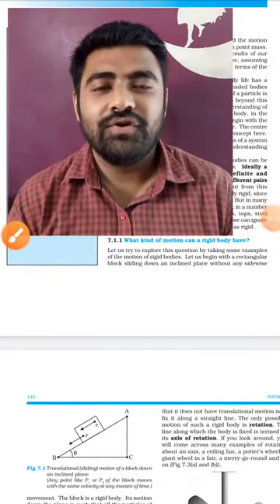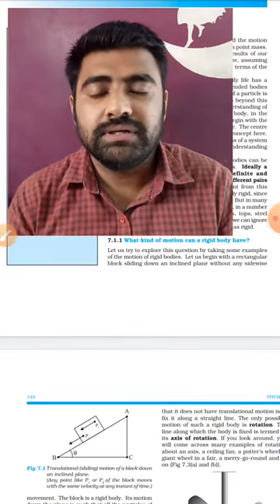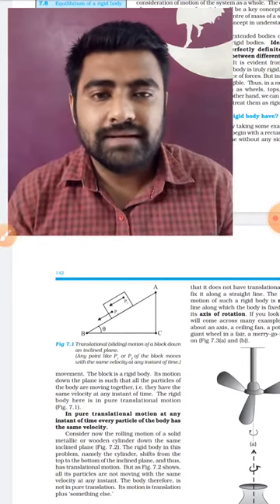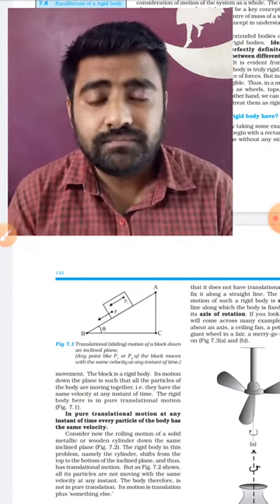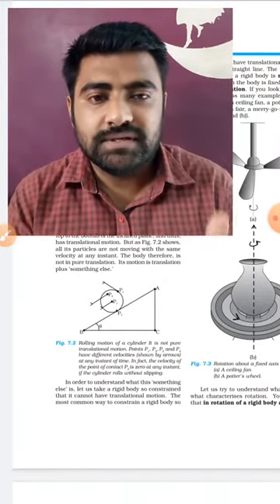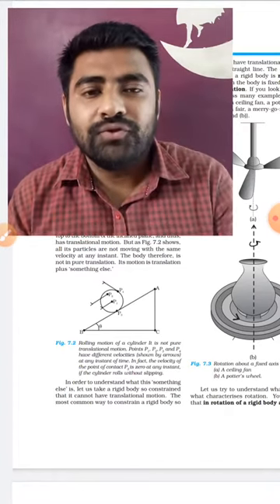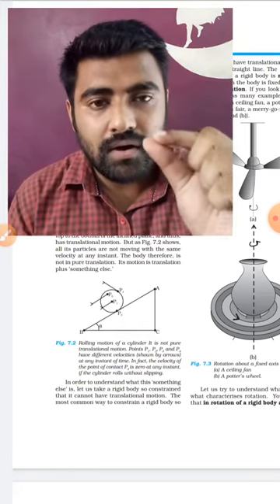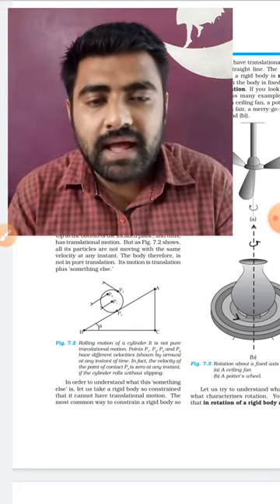NCERT Physics class 11 chapter 7 7.1.1 WHAT KIND OF MOTION CAN RIGID BODY HAVE